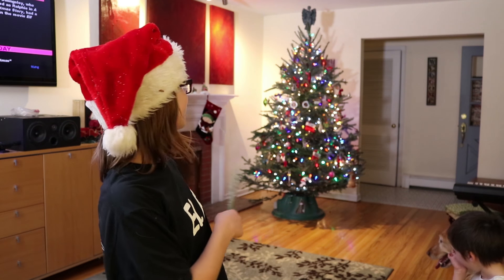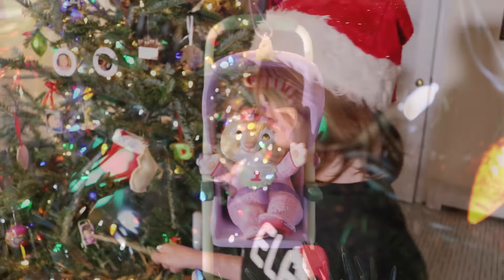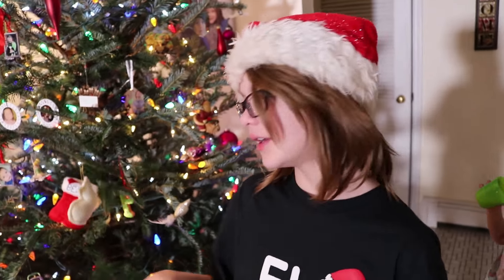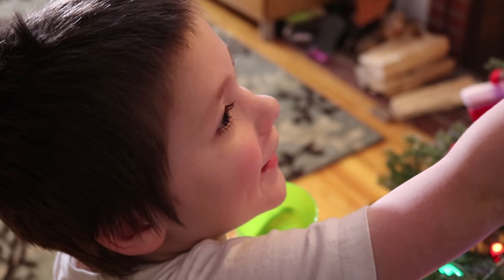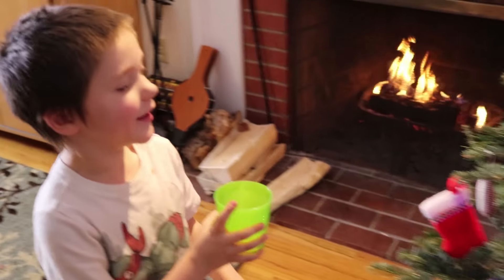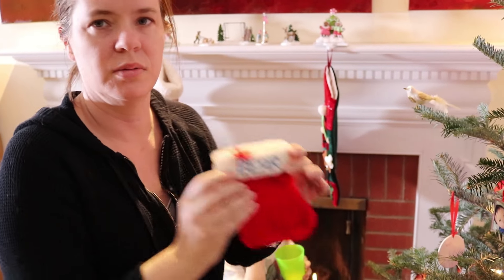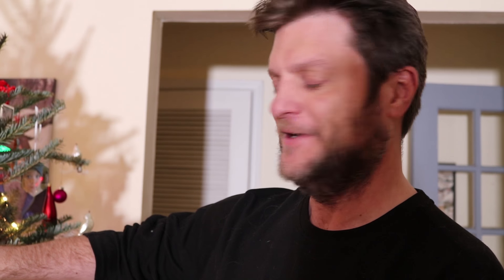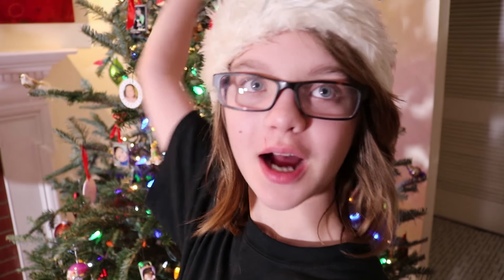Decorating our Christmas Tree and our Favorite Christmas Ornaments!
Day 1277
Today we decorate our Christmas Tree and talk about which ornament is our favorite.  Happy Holidays everyone!

Tutorial on how to turn a barbie doll into a weeping angel